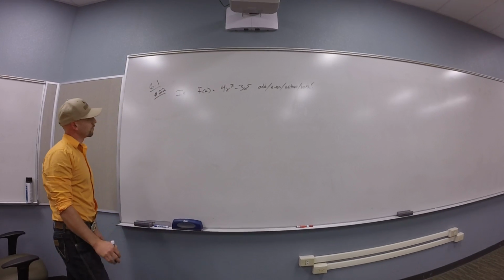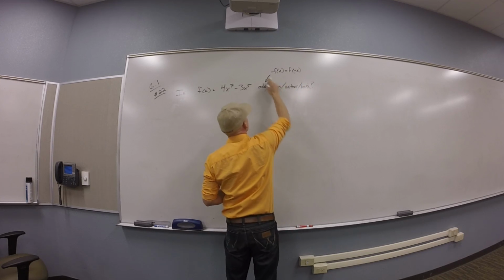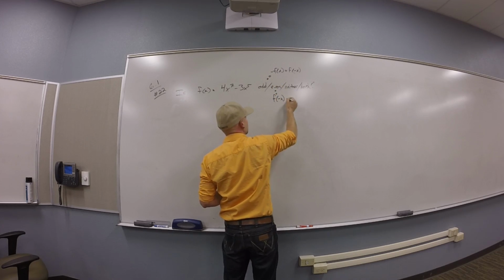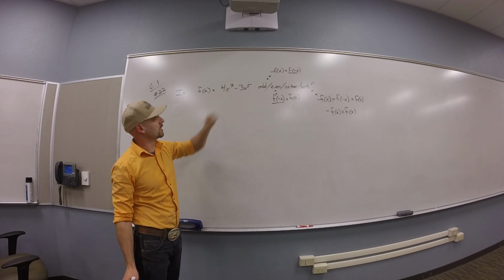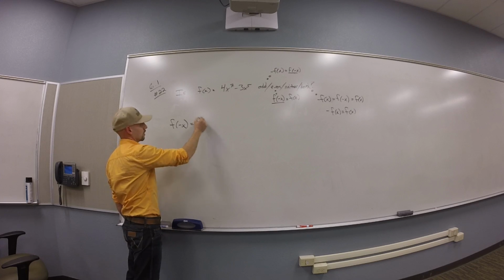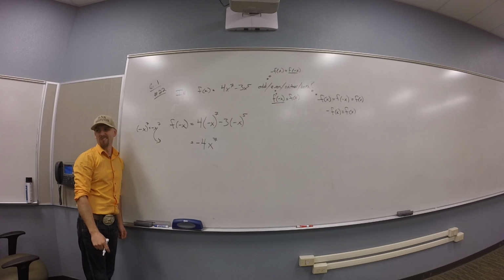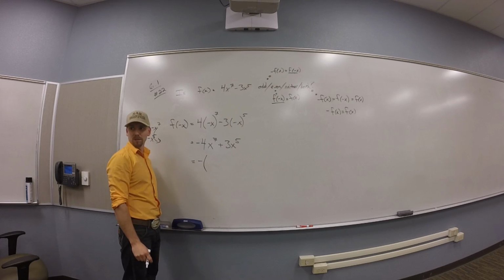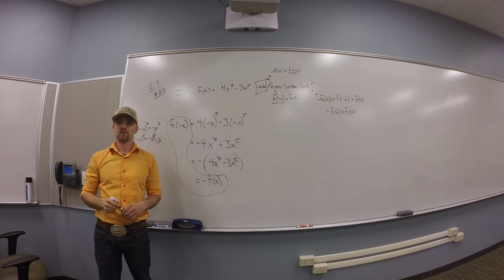Even and Odd - Example (6.1 #22)